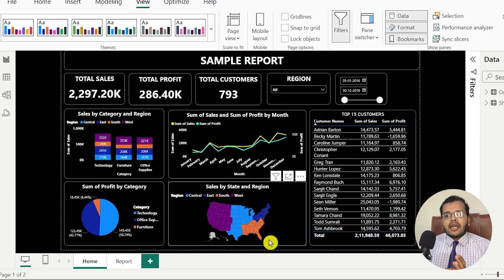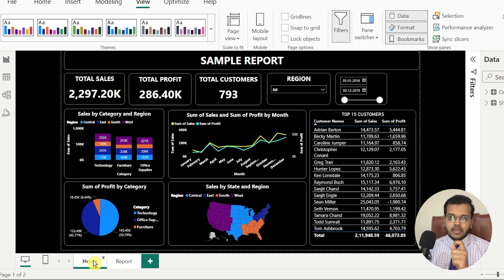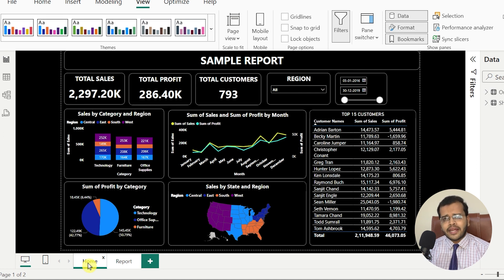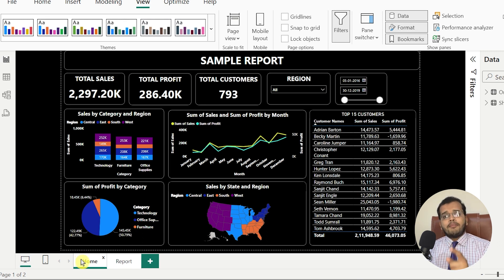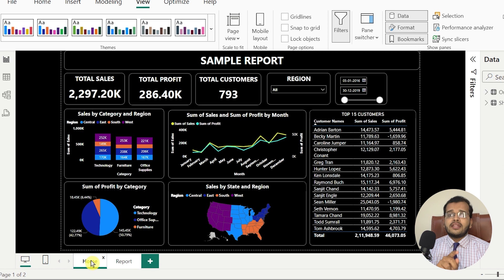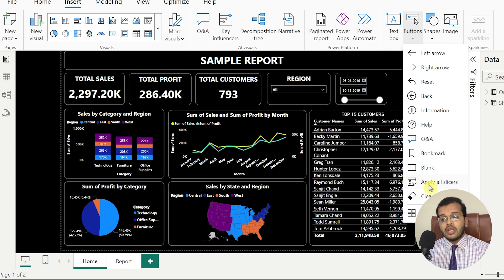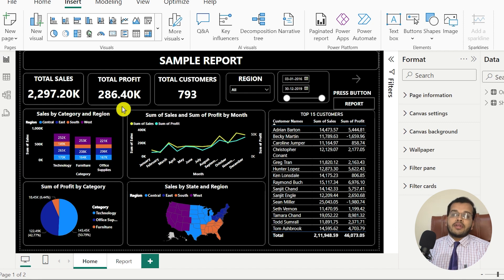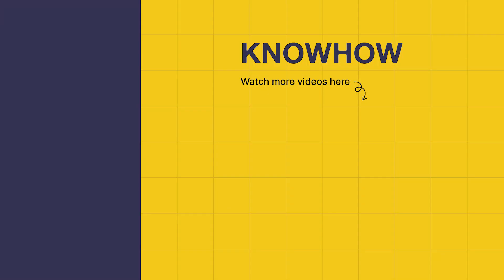Power BI Navigating Pages with Buttons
Learn how to easily navigate through pages in Power BI using buttons! This Power BI Navigating Pages with Buttons tutorial will show you how to set up button actions for page navigation in Power BI, helping you create more interactive and engaging reports. Watch now to master this essential feature in Power BI!
Dive into the dynamic realm of Power BI with Effortless Report Navigation: Navigating Power BI Pages with Buttons.

What you will Learn:
Button Mastery: Elevate your expertise of Power BI buttons to revolutionize your report interactions.
Intuitive Navigation: Learn the artwork of making clean transitions among pages, enhancing the person experience.
Real-global Scenarios: Explore diverse situations and tailor buttons to satisfy the particular needs of your clients and initiatives.
Versatile Button Types: Discover distinct button types, each crafted to fit unique report requirements.
Action Integration: Uncover the secrets of seamlessly integrating actions for unprecedented user engagement.

Time Stamp:
0:00- Role of Power BI buttons in report navigation.
2:11- Step-by-step Guide
7:37- Button Actions in creating interactive reports.
8:26- Live Demonstration of two-page navigation using created buttons